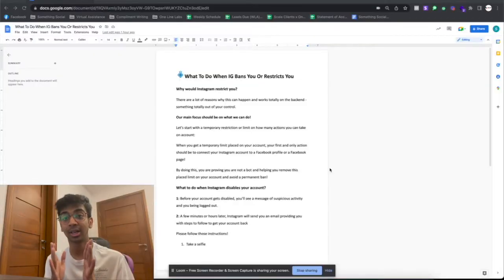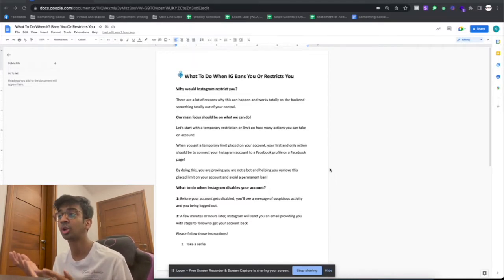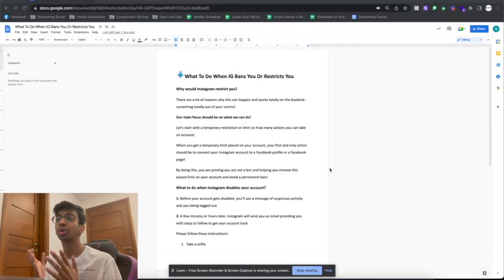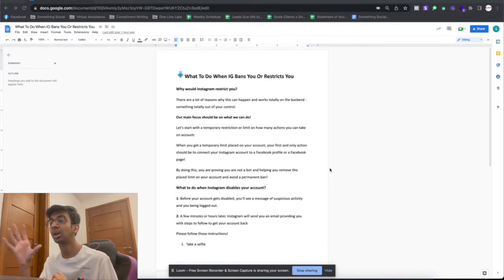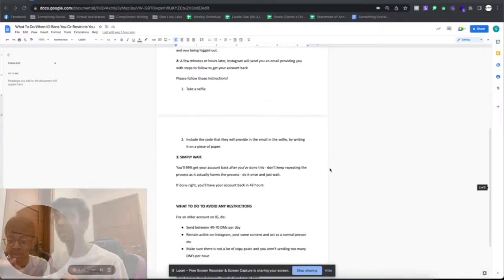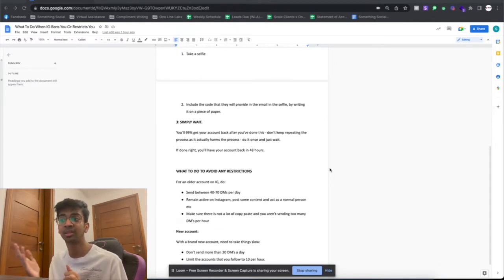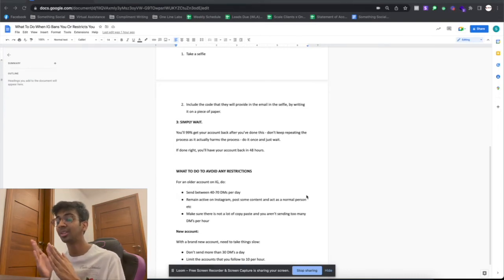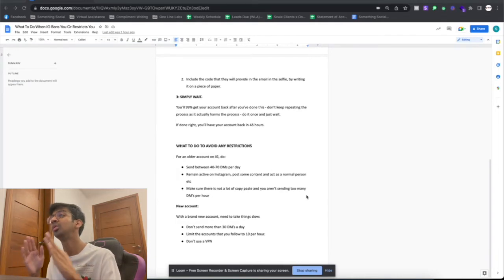What To Do When Instagram Bans You Or Restricts You | Cold DM Outreach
It’s important for you to have an optimized profile because before anyone responds to your cold DM, they’ll check out your profile and see if you’re someone they should pay attention to!